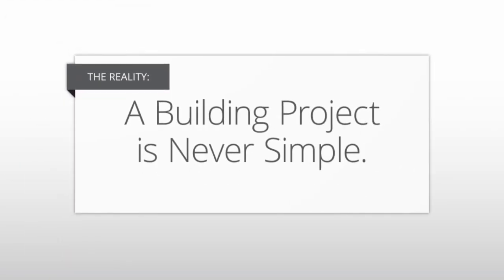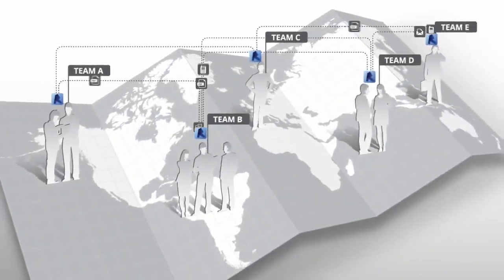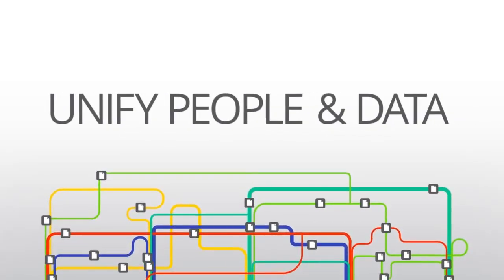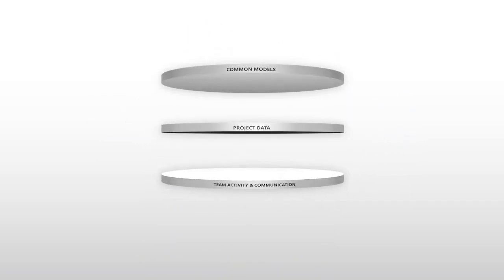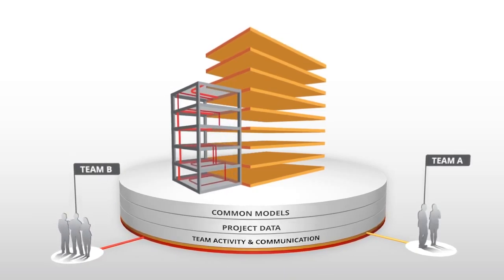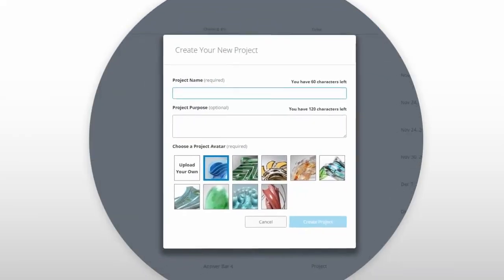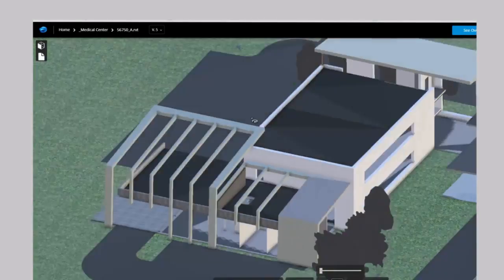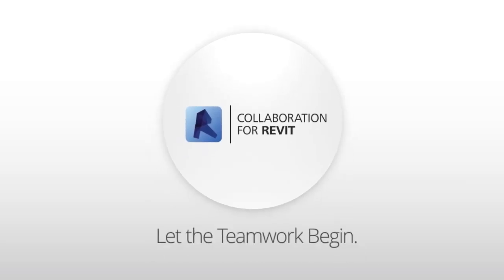A360 Collaboration for Revit video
for more information on A360 Collaboration for Revit

• 3D Laser Scanners and Scanning Services -- offering the ultimate in accuracy, 3D laser scanning will enable you to produce accurate as-builts.  Check out our videos showing some of our projects as well as some how-to videos.